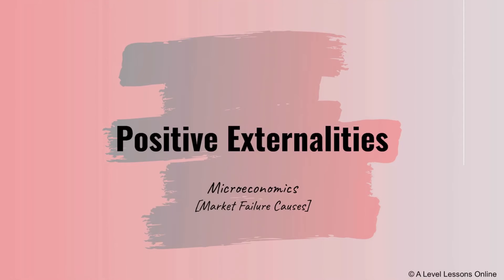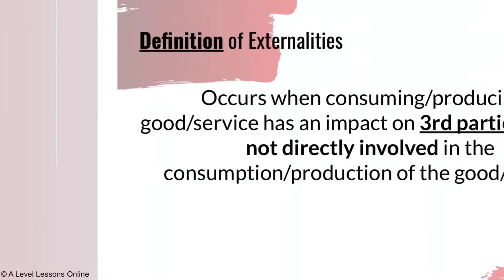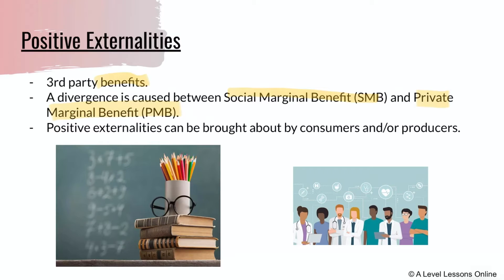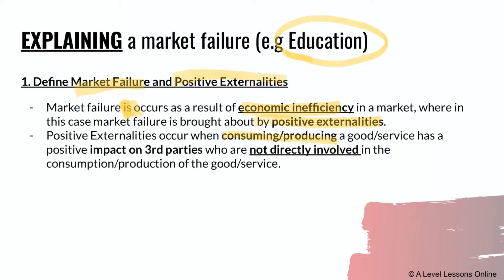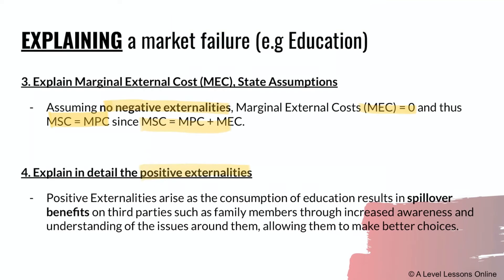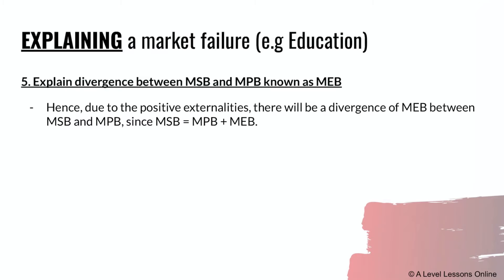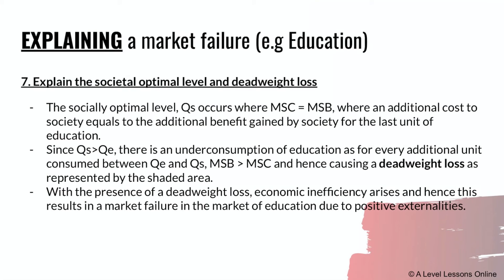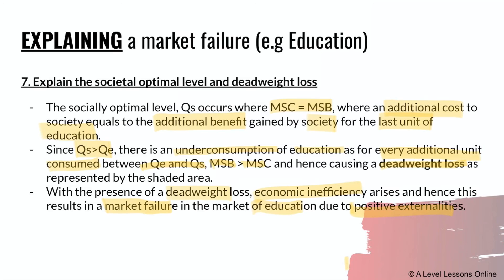Positive Externalities explained in FULL | A Level Economics (2024)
We will be looking at Positive Externalities today. We will look at the definitions of market failure and definition of positive externalities, as well as how to write an essay on how positive externalities cause market failure. Positive Externalities refer to the spillover benefits on third parties who are not directly involved in the consumption or production of a good/service. This is crucial in your understanding towards merit goods later hence, so do ensure that you master it!